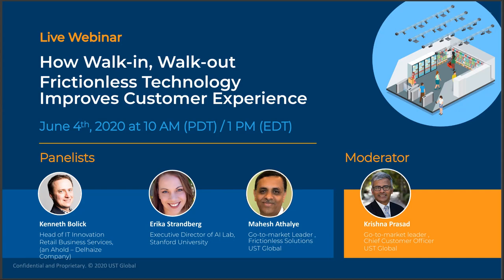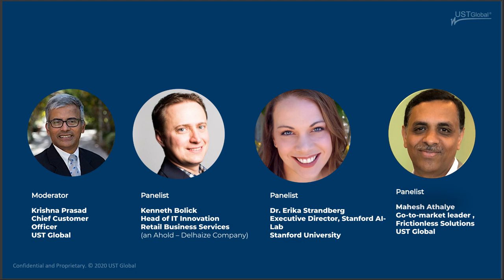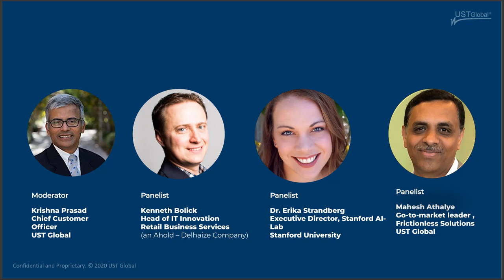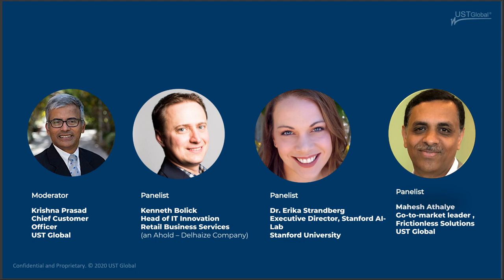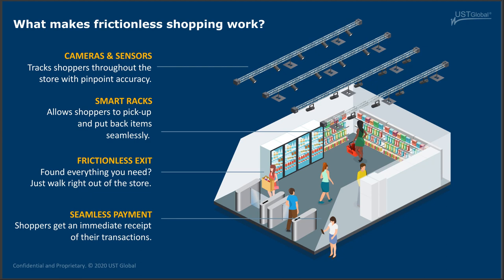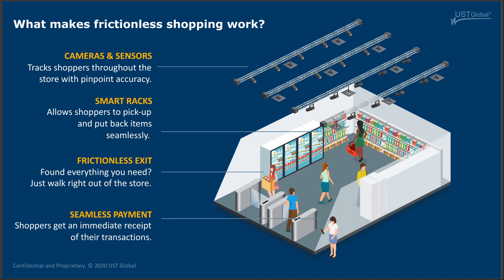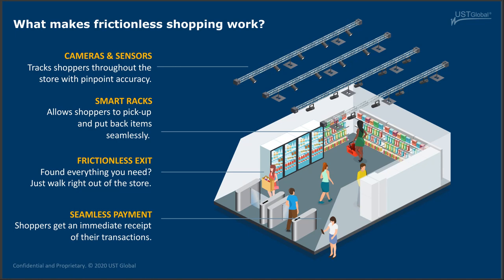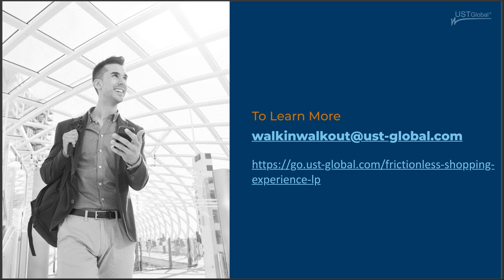How Walk-In, Walk-Out Shopping Improves Customer Experience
Watch this 30-minute talk exploring what it’s like to operate stores that utilize frictionless shopping technology. This talk investigates the technology that powers frictionless shopping such as computer vision cameras, AI, sensor and edge computing technology that reduce waiting in line and improve retailers’ operational efficiency. The implications of using AI within retail and ways it influencwa shopping in this new paradigm are also explored.